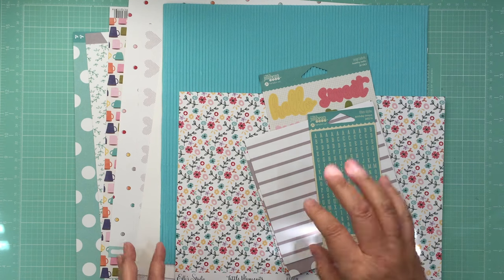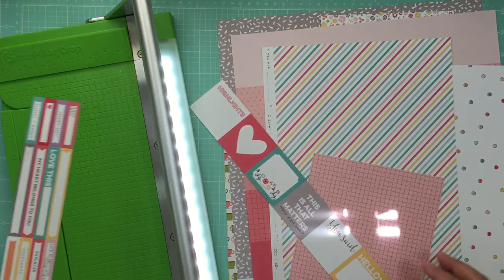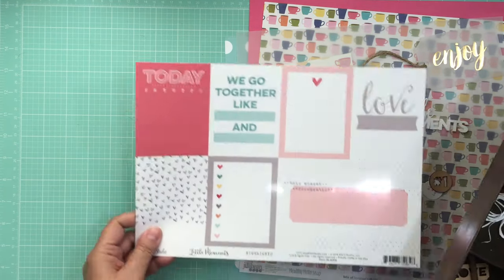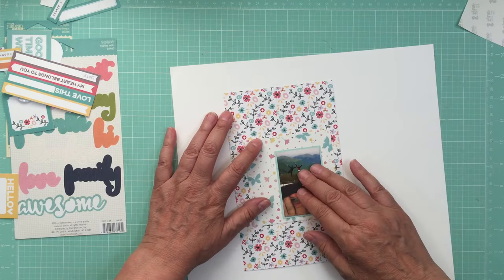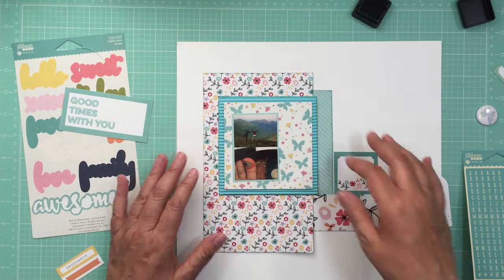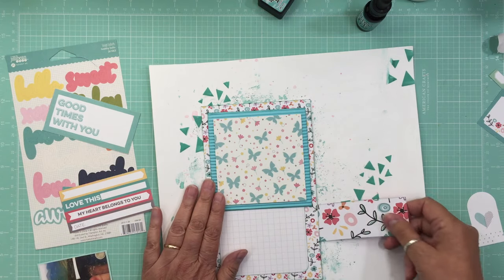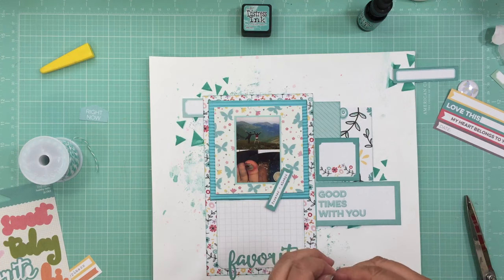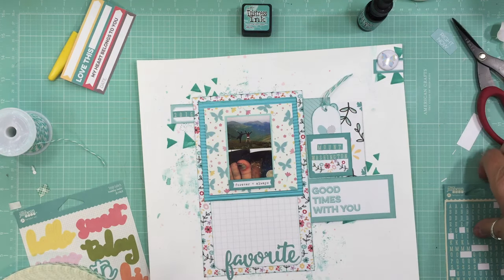Scrapbooking Process 588 (2016--61/150)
This is my second layout using the June Clique Kits :)